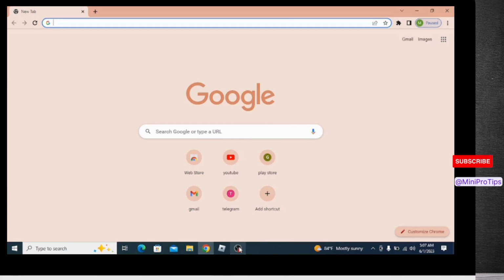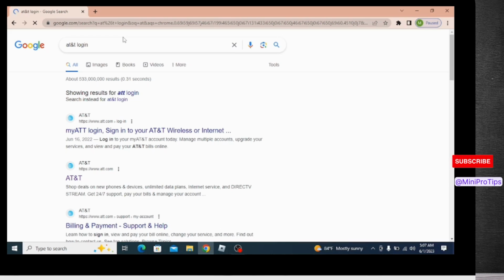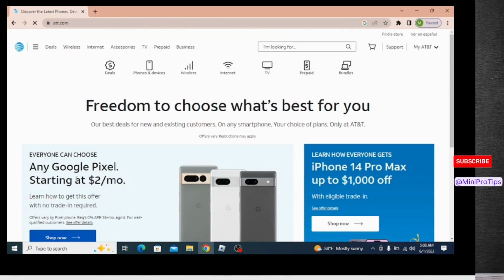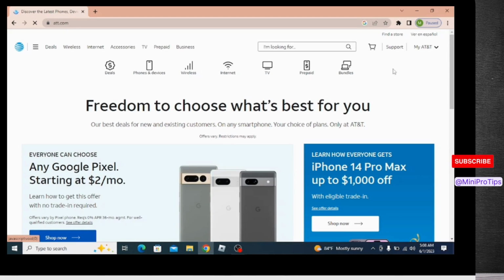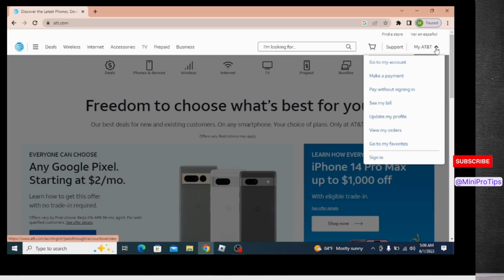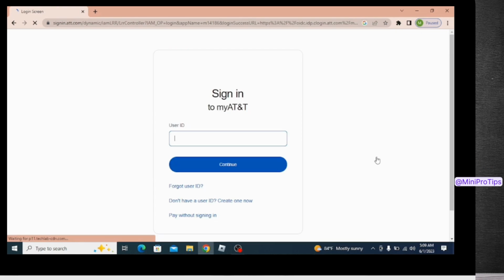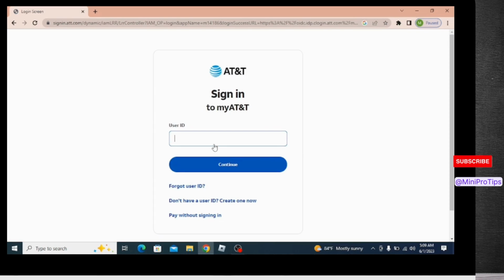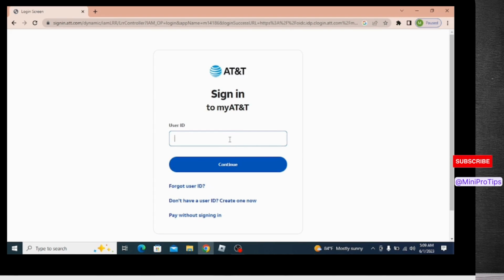How to Login AT&T Account? ATT Sign In Tutorial Video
Accessing your AT&T account is essential for managing your services and staying connected. In this tutorial video by MiniProTips, you'll learn how to login to your AT&T account step by step. We'll guide you through the process of signing in to your AT&T account on the official website or through the AT&T mobile app. You'll discover how to enter your login credentials, recover a forgotten password, and troubleshoot common login issues. With the help of this tutorial, you'll be able to access your AT&T account easily and efficiently.